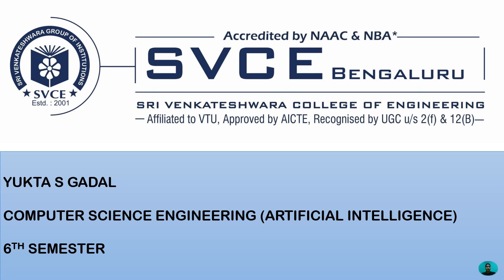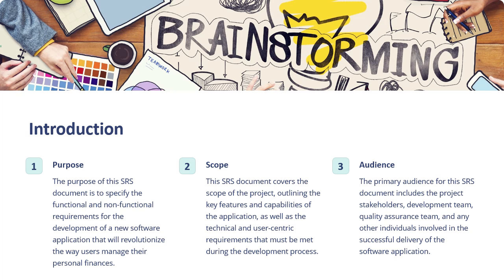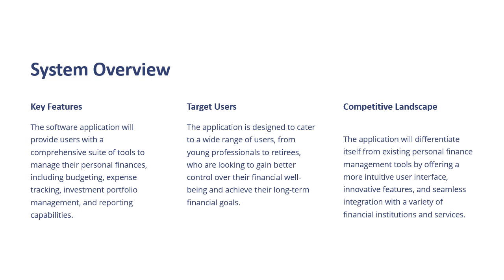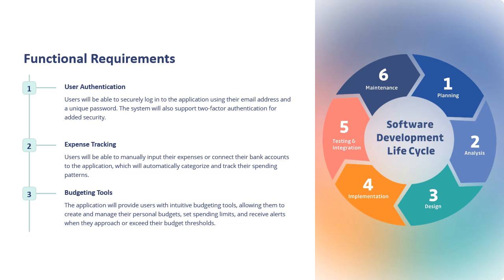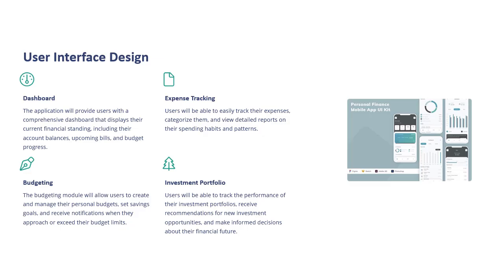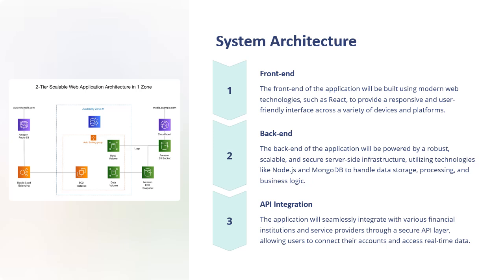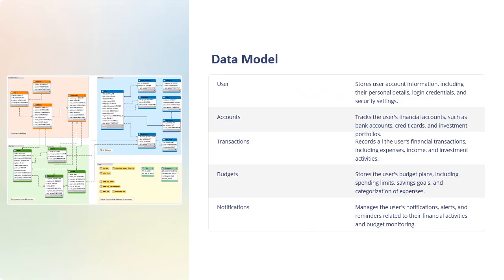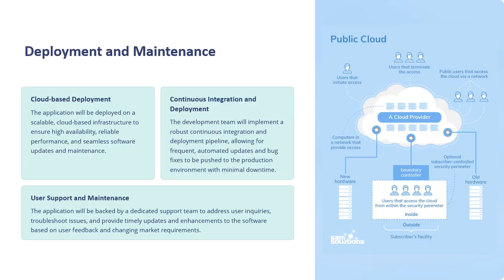Software Requirement Specification Document (SRS)